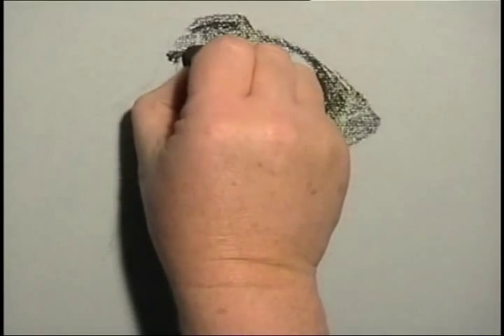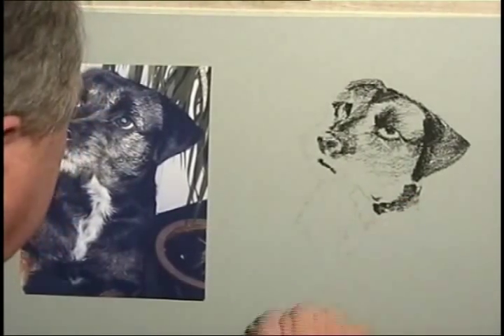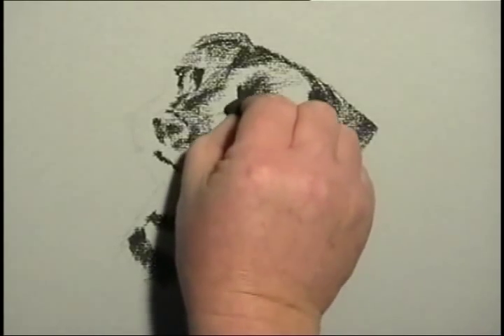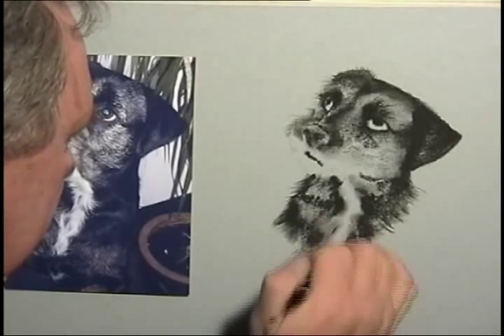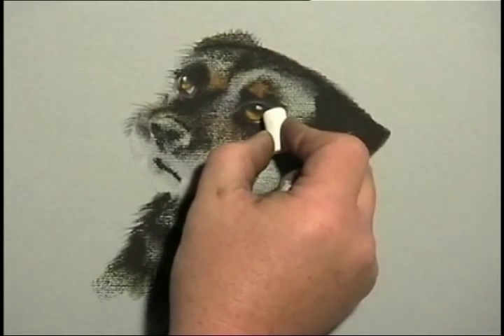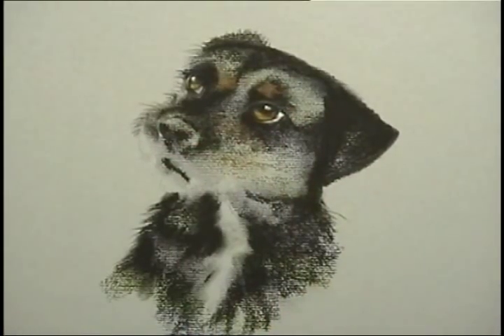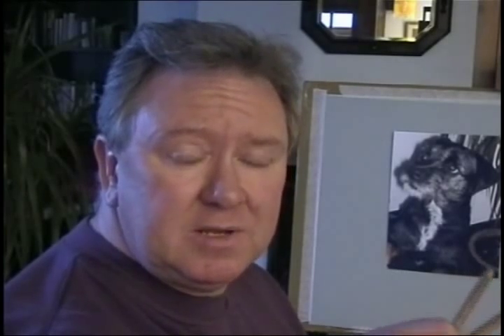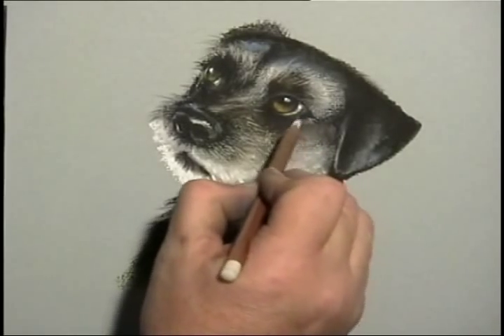How To Paint Realistic Black Fur in Pastel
'How To Paint With Pastel' Video Trailer: Download Complete Tutorial Video - If you would like to paint realistic portraits of pets or other animals with black fur, you will love this real-time demonstration by a professional, award-winning pastel artist. how to paint with pastel, pastel video, pastel dvd, pastel training, how to pastel, pastel tutorial, painting with pastel, pastel course, pastel lesson, pastel demonstration, how to use pastel, pastel classes, pastel techniques